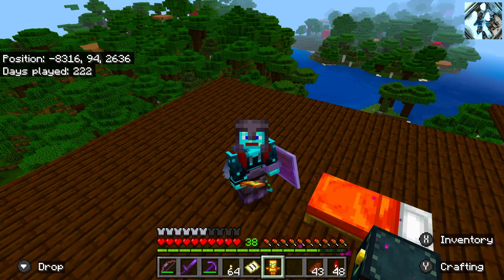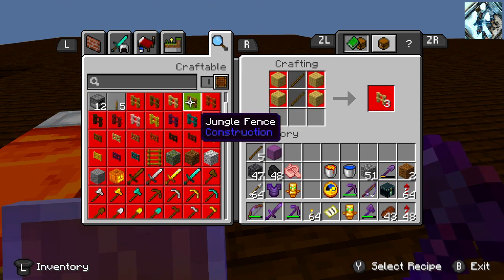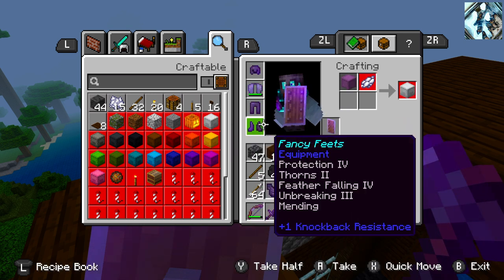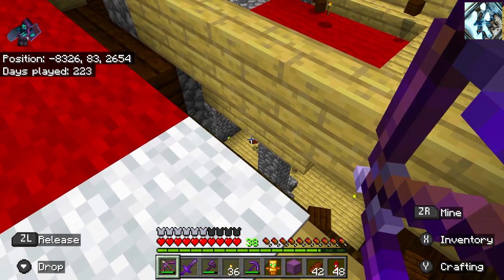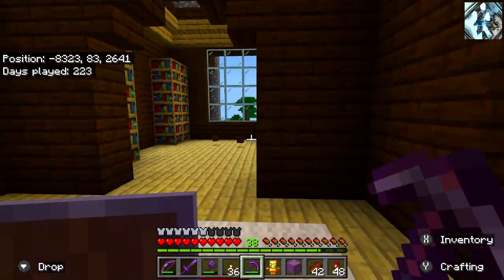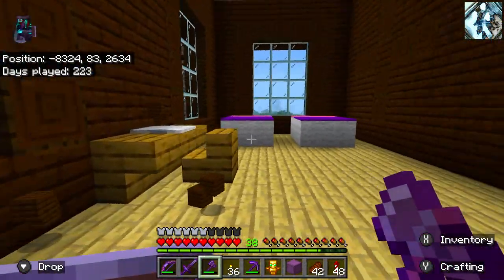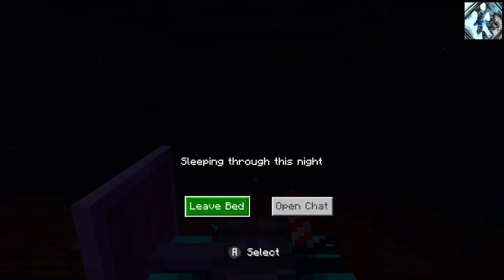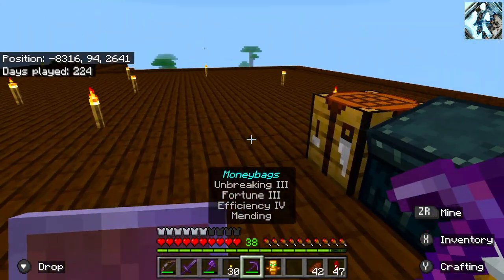Zeko Lore - Craftverse Episode 45